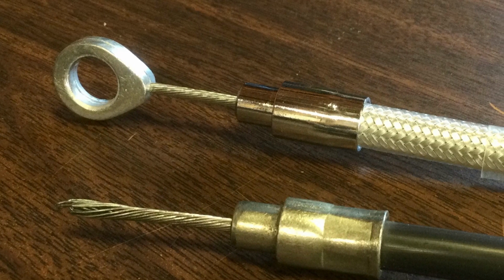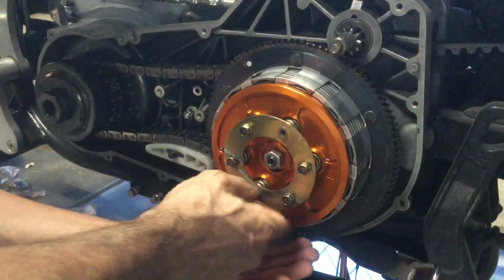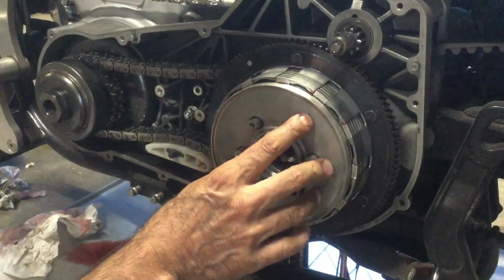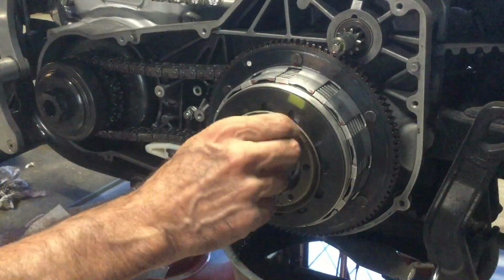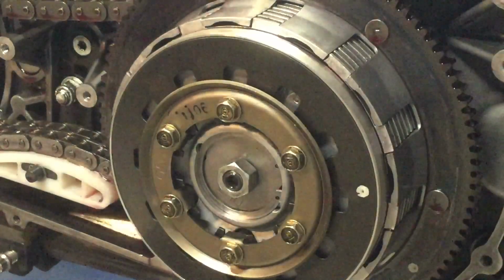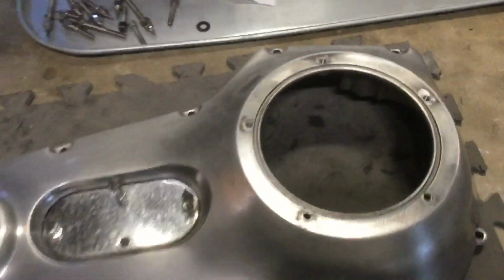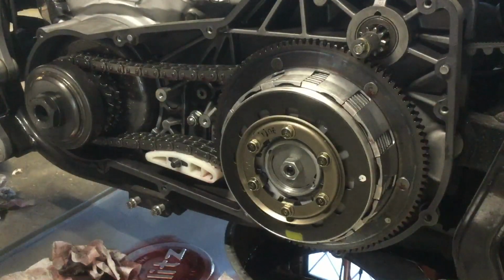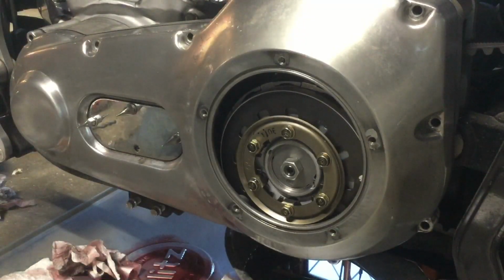Broken clutch cable. Part 6.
My bike’s been running for a couple weeks.
So I figured I would go ahead and upload these videos.